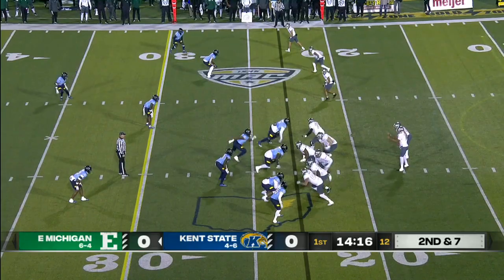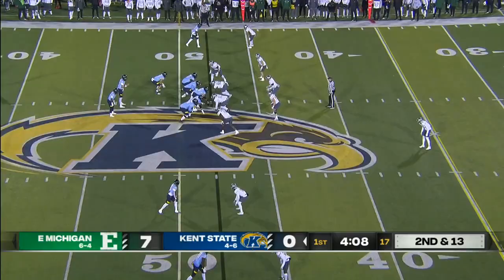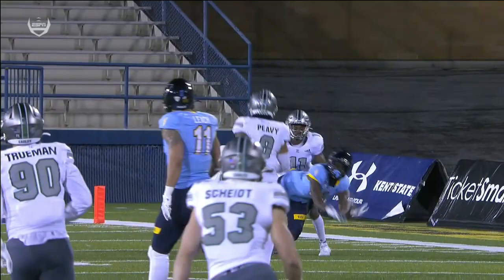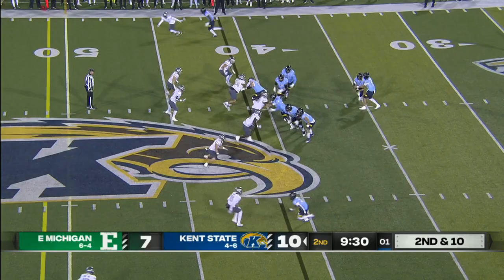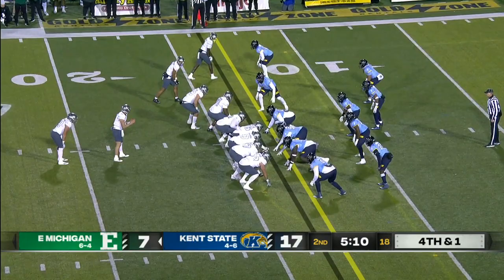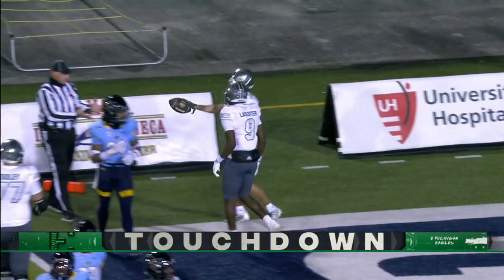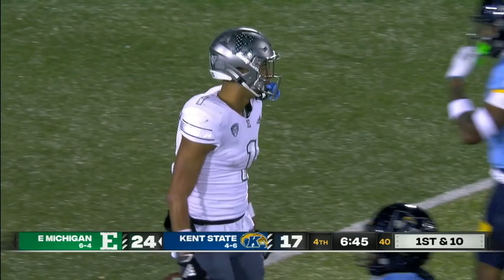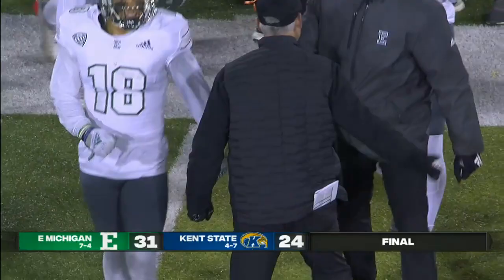Eastern Michigan Eagles vs. Kent State Golden Flashes | Full Game Highlights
The Eastern Michigan Eagles came back to defeat the Kent State Golden Flashes, 31-24, on Wednesday. Eagles QB Taylor Powell threw for 315 YDS and 3 TDs while RB Samson Evans rushed for 94 YDS & 1 TD in the win.